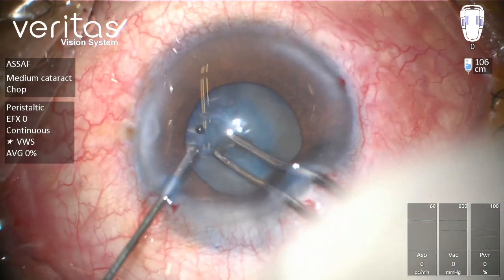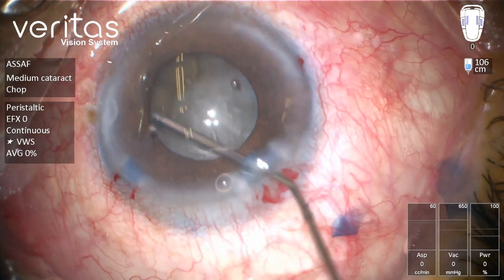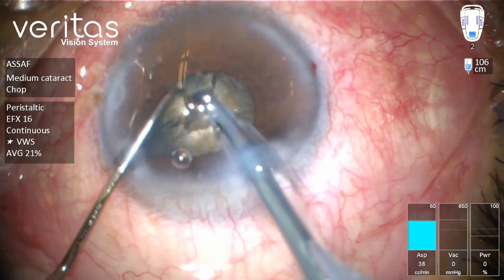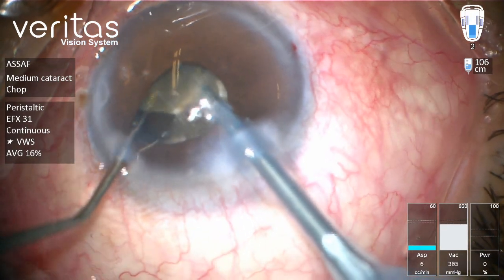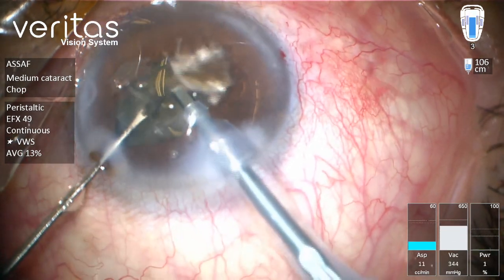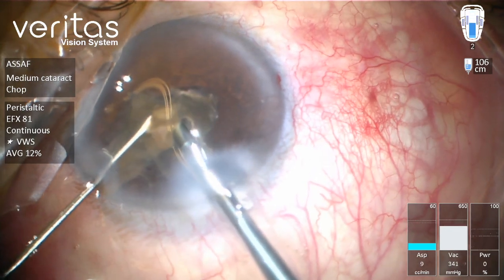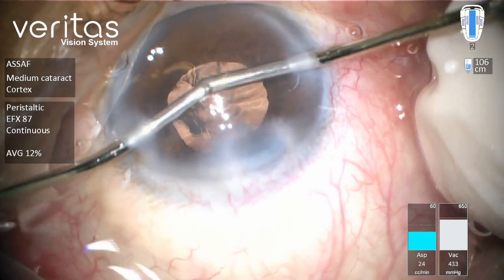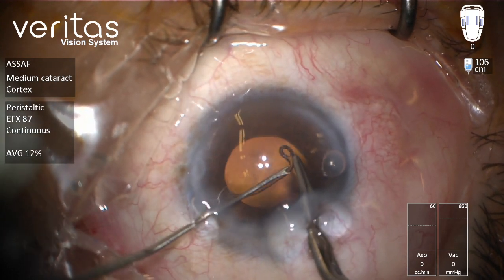Dense cataract with narrow pupil, tips and tricks - LIVE STREAM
A dense cataract with a poorly dilated pupil was managed by quick chop technique using vertical chopper. There was no need for a mechanical pupil dilating device. As there was a suspected weak zonules, a capsular ring was placed before implanting the intraocular lens (IOL) to enhance the stability and centration of the lens. This makes the management of potential subluxation easier in the future.